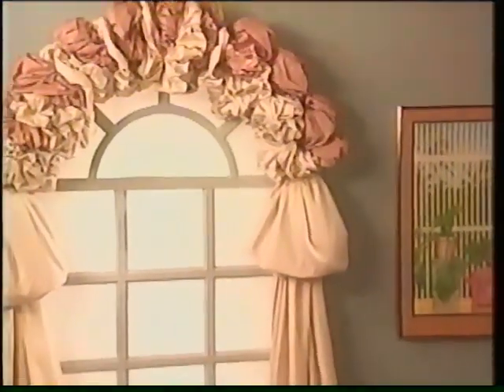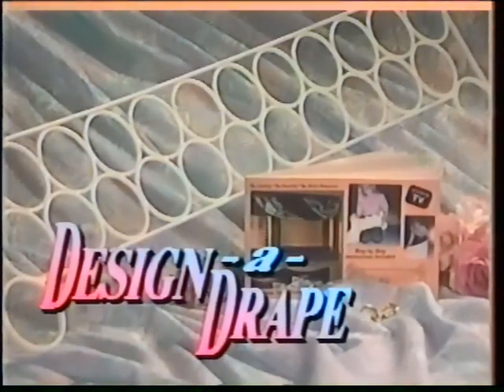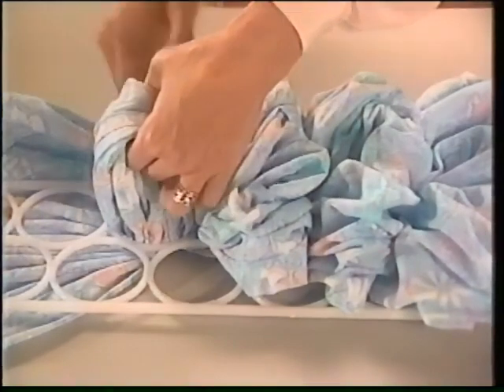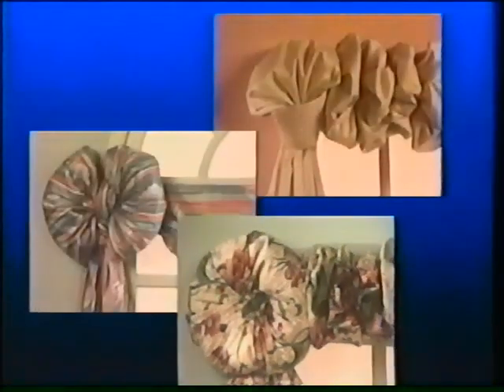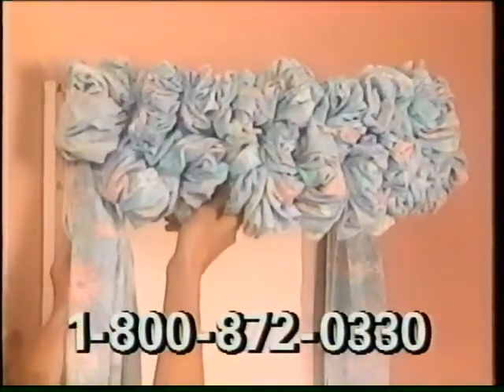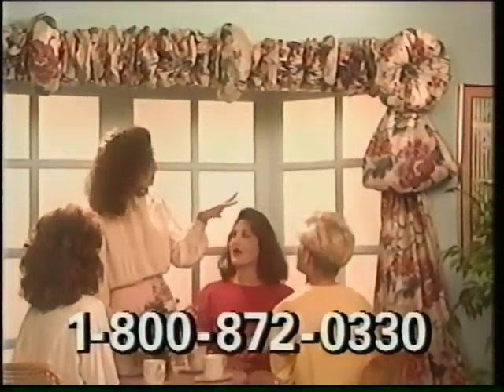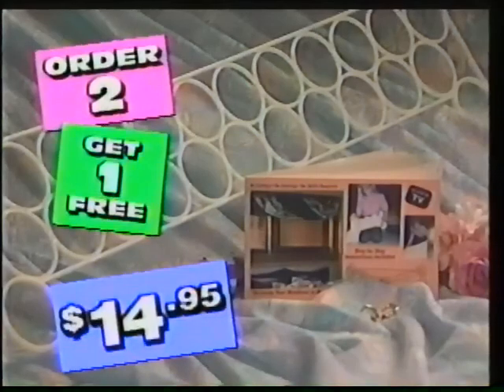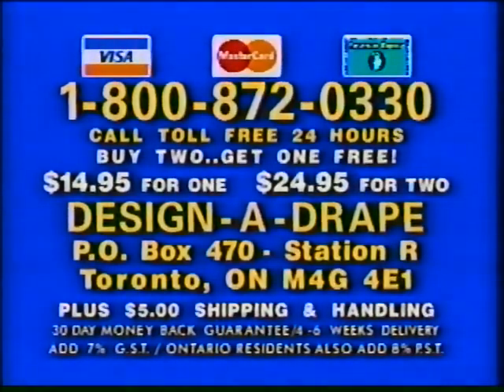Design a Drape commercial from 1993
Pulled from VHS Tape of July 3rd 1993 broadcast of YTV